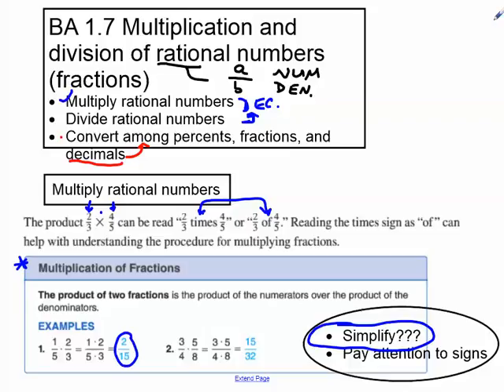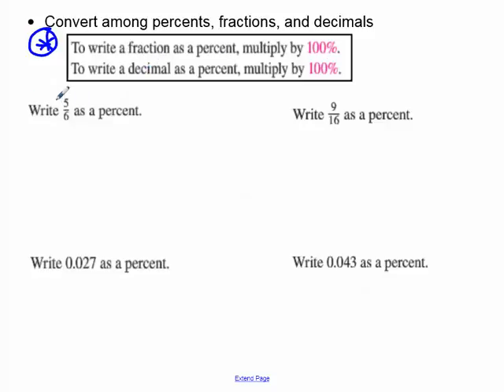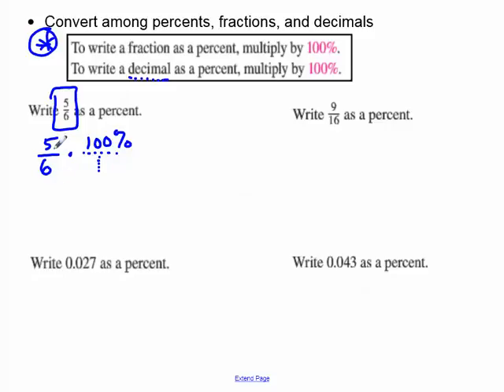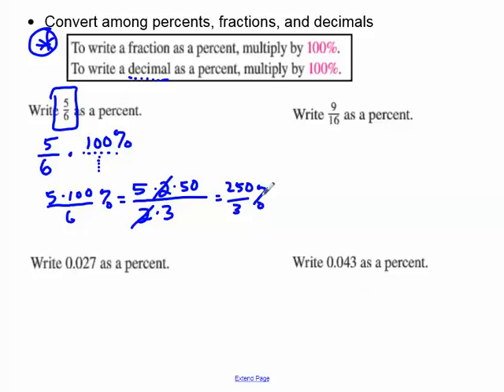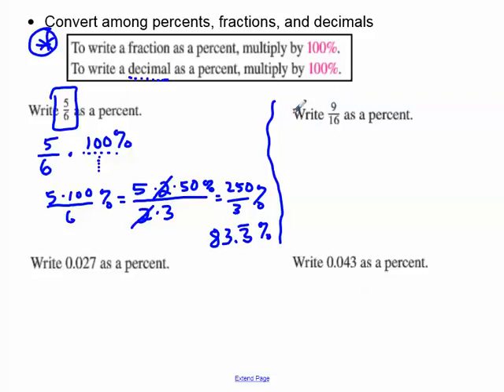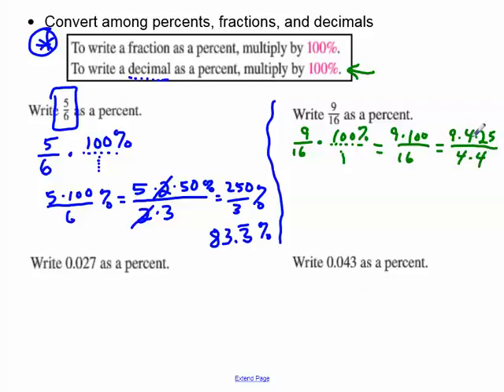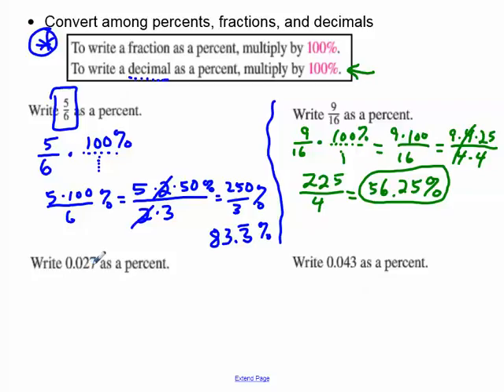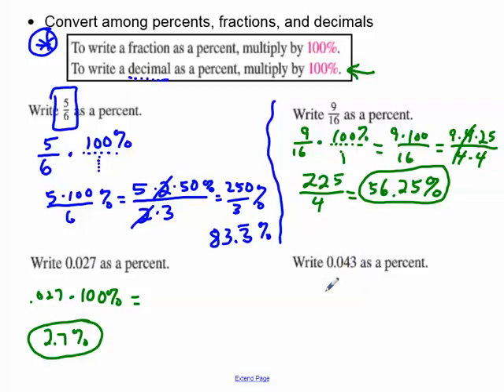BA Ch 1 7 F Rational Fractions Decimals to Percent 2016 08 07 17 45 29